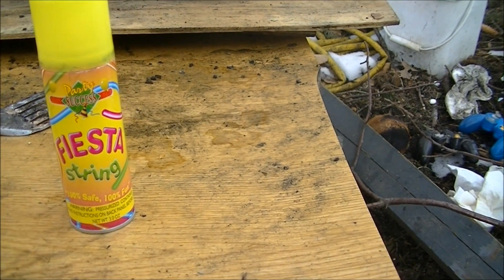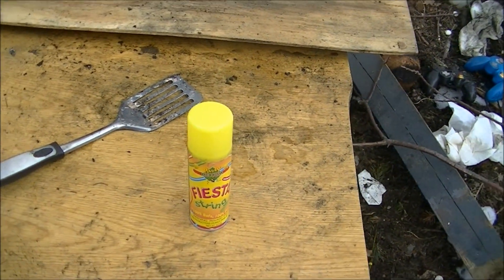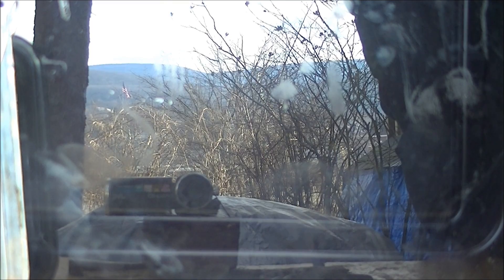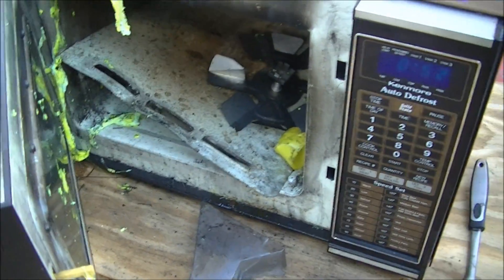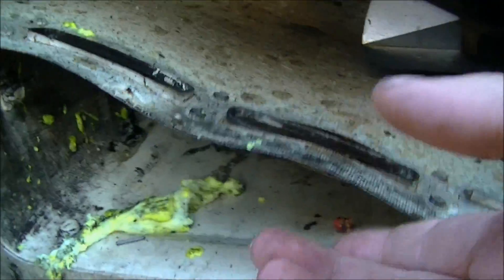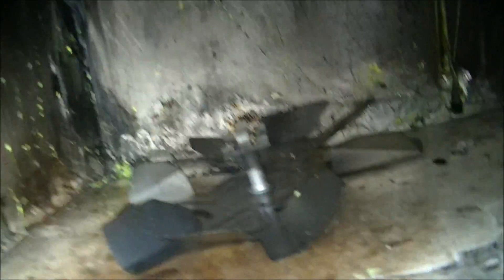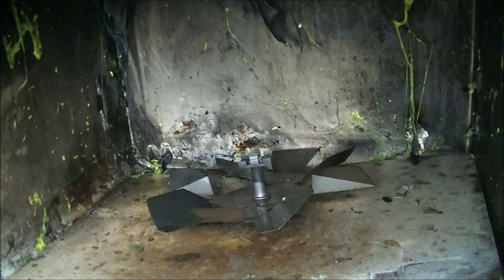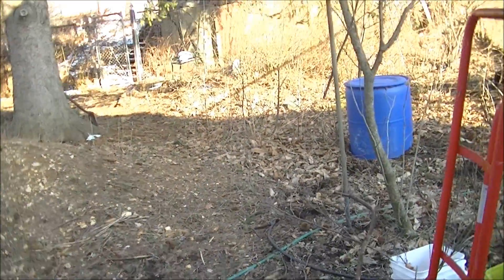Microwave Me: Silly String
Experiment #135: Silly String

(Rated G) What's funny is that I originally planned to move my show to a field following this awesome episode of microwaving a can of silly string. It's to this date the best aerosol can explosion I've ever had on my show. I've had more impressive aerosol cans and far more impressive explosions since but this is likely the best aerosol can explosion I'll ever get. So as it turns out, microwaving silly string is so cool that it'll likely remain one of my show's highlights for a very long time. It was big enough to move Jareth.

For the last season four experiment done out in my back yard before I move my show to a more remote location to finish up microwaving, this was the most dangerous experiment I've attempted to this date. DO NOT ATTEMPT this experiment under ANY circumstances whatsoever! The beer bottle, the mentos and coke, and the small aerosol can in a bowl of cooking oil have nothing on this. You remember how cool the small Axe body spray can was, right? So logically, a much bigger aerosol can makes a bigger bOOm, right? Right, actually. This did explode with about five times the force of the aerosol can in cooking oil I did to end season 3. However, it took a long time for the silly string to go off, I knew it would take a long time after seeing another microwave show cook theirs for 10 minutes with no bOOm, but when this silly string went off, it didn't just bOOm, it bo00OOO00omed! The other ones just blew the door open, this one not just SLAMMED the door open but it completely wrecked the inside of the microwave. Jareth still works, so I'll probably be able to repair him, since it's just his fan and waveguide that went out, but still this was a definite surprise. I also added some flammable things like a pencil and tinfoil as well as a lightbulb to take care of the visibility issue. It doesn't entirely fix it, but at least you can see the silly string can while it's being microwaved, and the pencil and light bulb did some cool things on their own. The final result being the best episode of Microwave Me to date! This one has it all! Fire, plasma (even ball plasma), and of course, the biggest bo00OOO00om on my show to date! Season 4 of Microwave Me is filmed using a new, high tech state of the art digital camcorder starring host Matthew Villani who uses a huge 1984 Kenmore BEAST of a microwave.